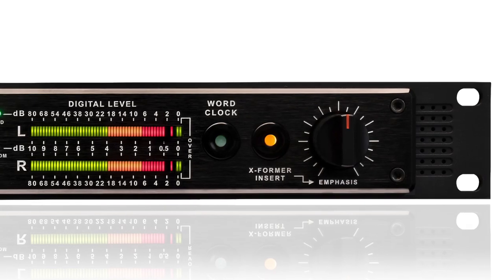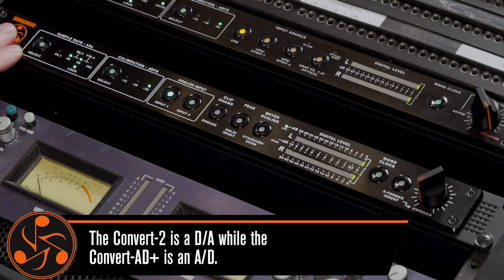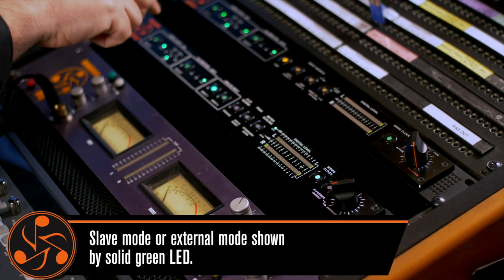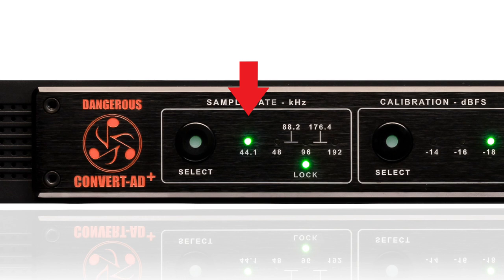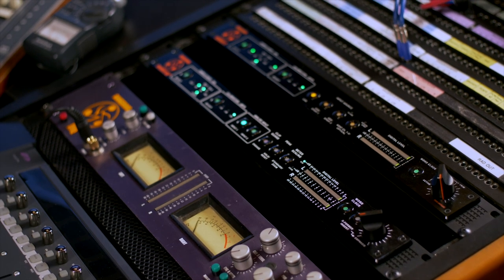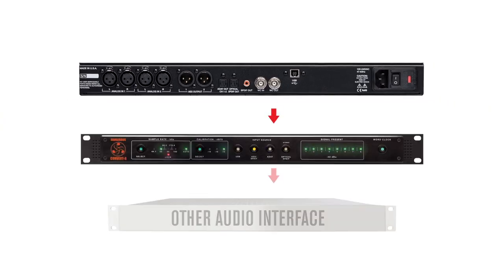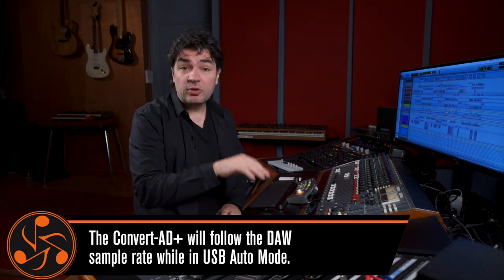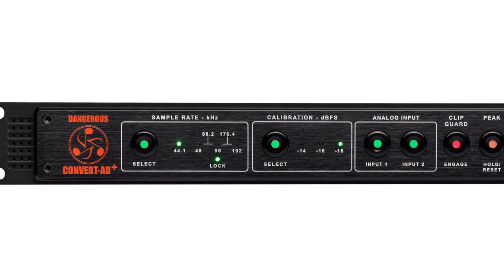Dangerous CONVERT-AD+ | A/D Chip & Word Clock | Fab Dupont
Renowned producer/mixer Fab Dupont settles into Flux Studios NYC to showcase the proprietary A/D chip and Word Clock on the Dangerous Music CONVERT-AD+ analog-to-digital converter.

Watch the video to learn what makes a great mastering converter, and explore some of the game-changing innovations that CONVERT-AD+ brings to the table.